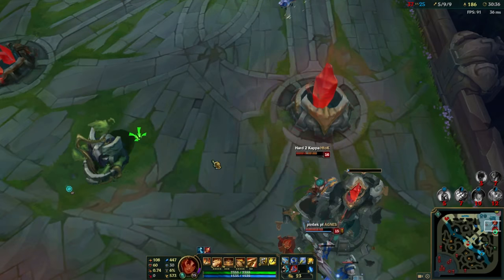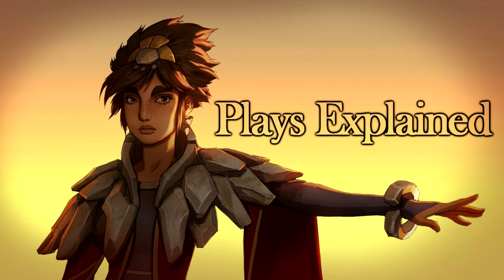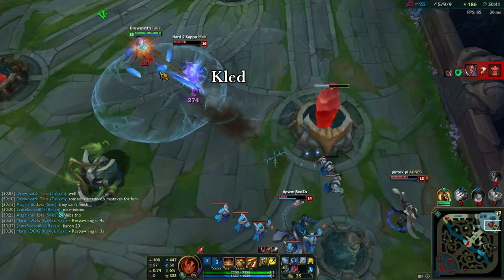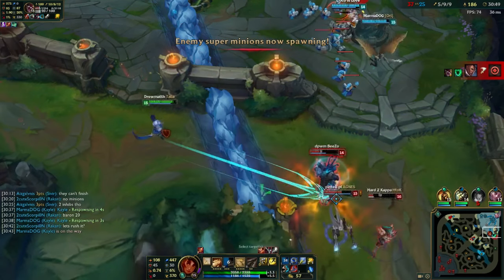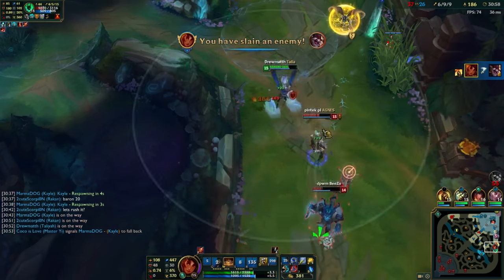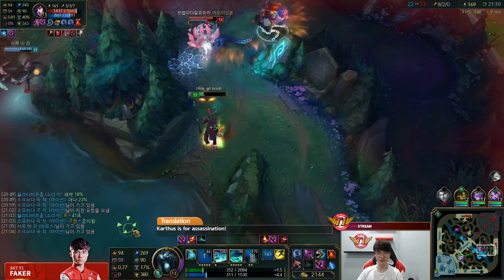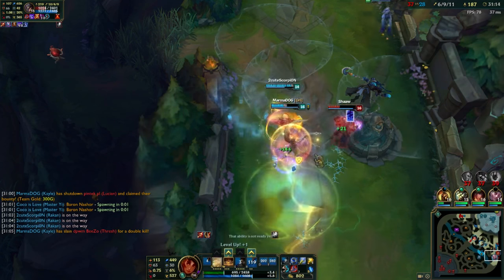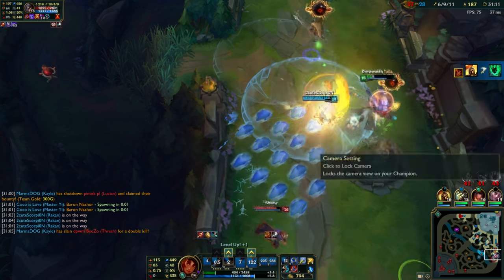Plays Explained #1 - A visual guide to understand League of Legends Micro and Macro plays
▼ ♥︎ Some tricks to understand better League of Legends micro and macro plays ♥︎ ( and some other clips OKAY? )

Hi , Drew Here - a  Master Player on EUNE who likes Taliyah a lot. I have a series for Taliyah in which I showcase FULL games ! I also do montages and guides !  Before Asking , Please check the guide in the Description ! I also like to do fun short weird OTHER CHAMP videos xD ( see, I mentioned it now ) Thank you so much for the support ♥︎♥︎ !  ▼